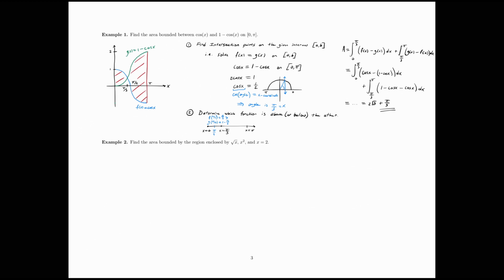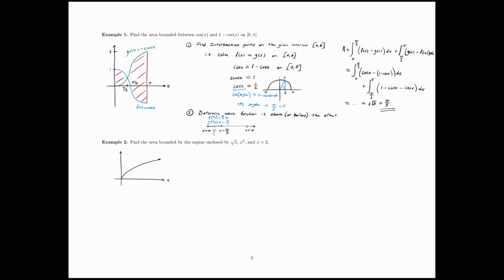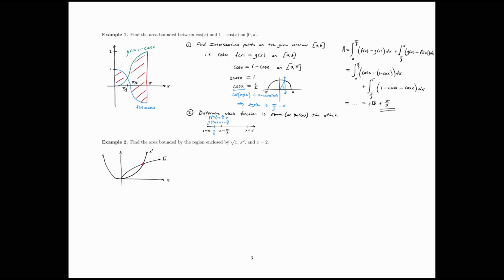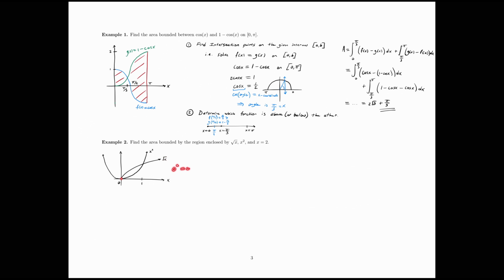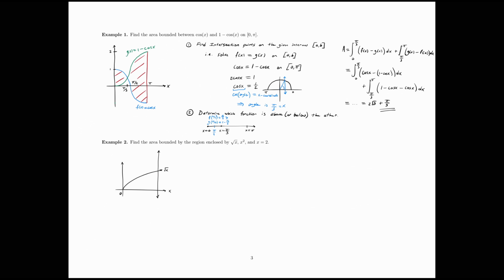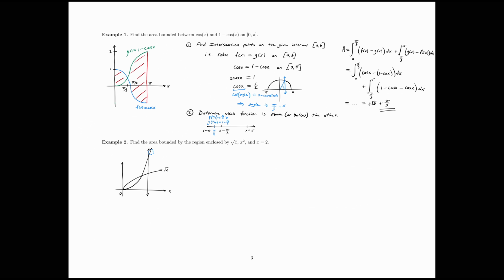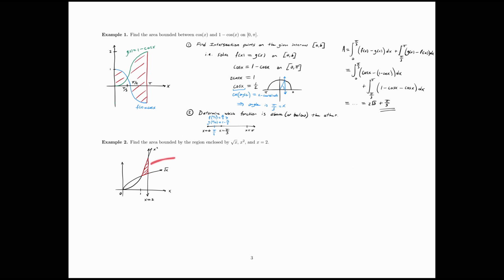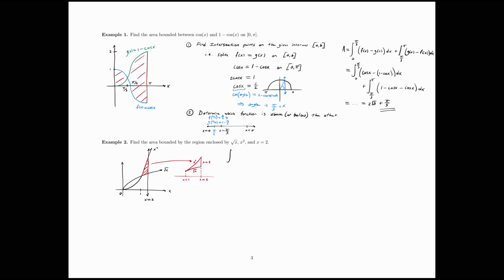6.1 Area Between Two Curves - Example 2